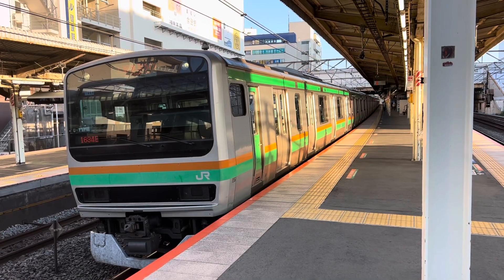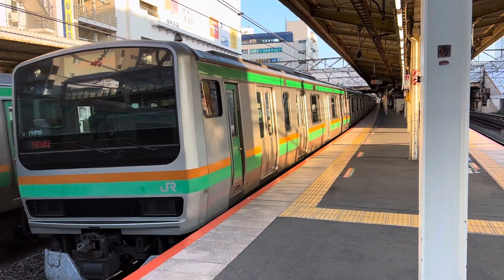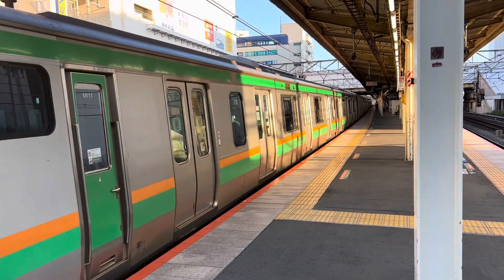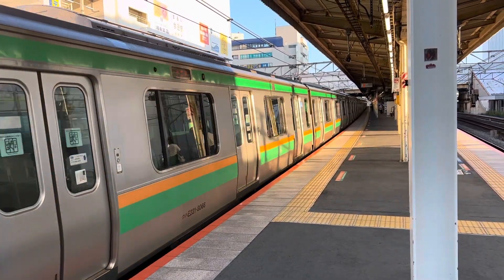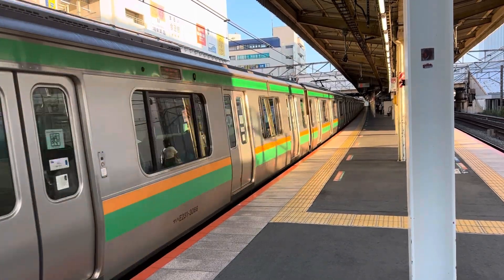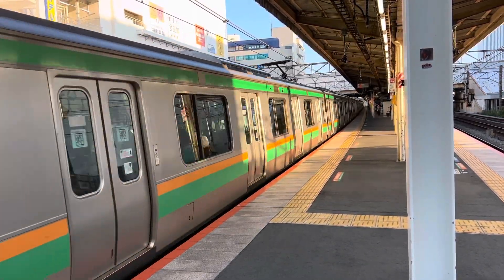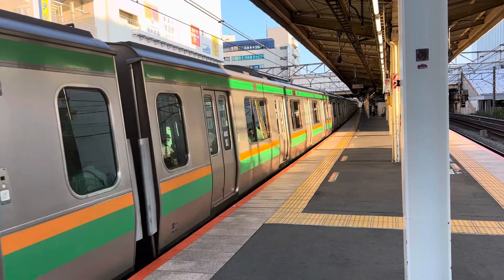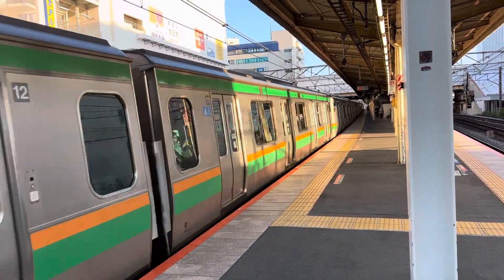E231系1000番台ヤマU111編成+ヤマU503編成戸塚発車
1634E
上野東京ライン宇都宮線直通普通宇都宮行